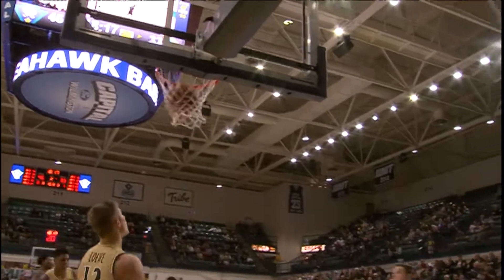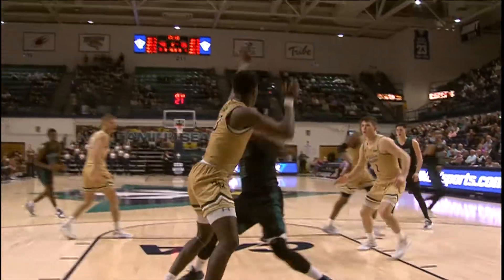UNCW MBB Highlights - William & Mary (Jan. 24, 2018)